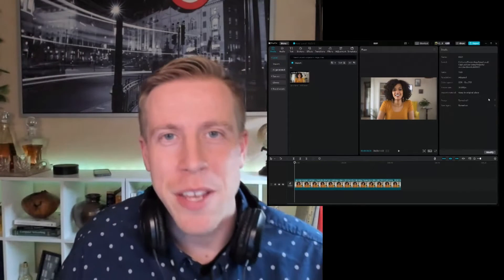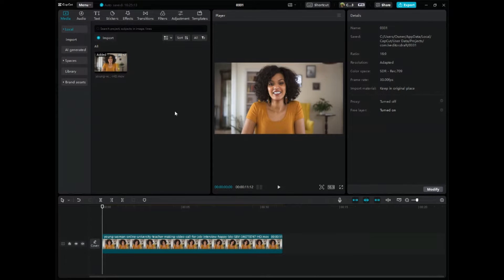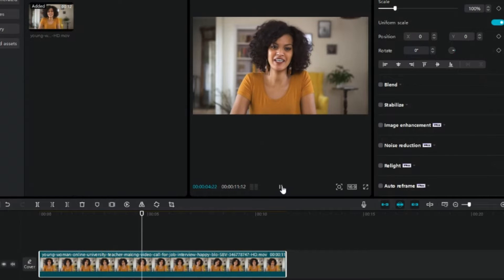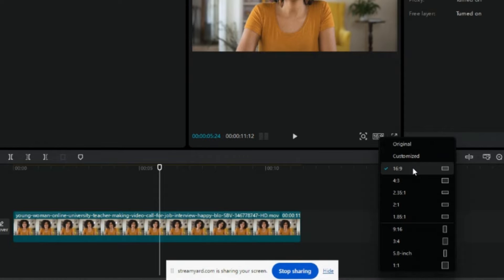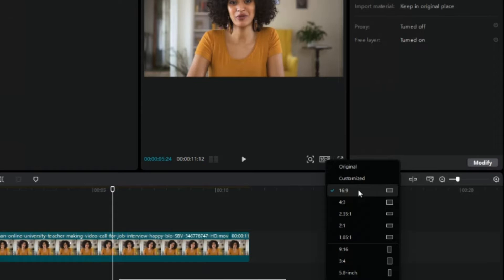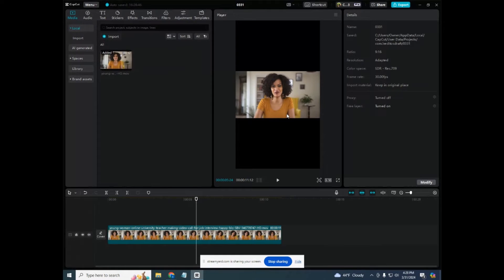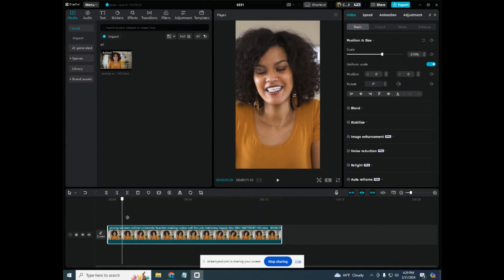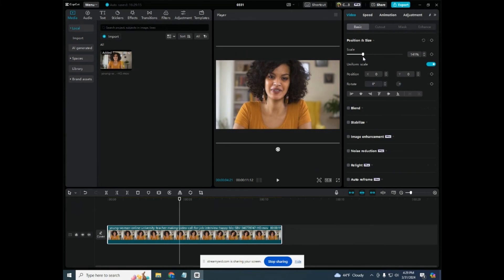How to Change Video Aspect Ratio in CapCut PC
You can change the video aspect ratio in CapCut PC by highlighting your video and clicking the aspect ratio button. This feature allows you to change the aspect ratio of the video to be displayed in different orientations. If you’re looking for YouTube widescreen, then you’re going to need the 16:9 aspect ratio for your videos. If you’re looking to do vertical reels, then you’re going to need a different aspect ratio. It’s very important to be aware of these different formats when video editing in CapCut because that’s what you need to upload to different platforms.

CapCut PC is a great video editor to learn video editing. It’s very low cost and can get almost any beginner learning within a little time. I highly recommend you giving this video editor a try because it is great.